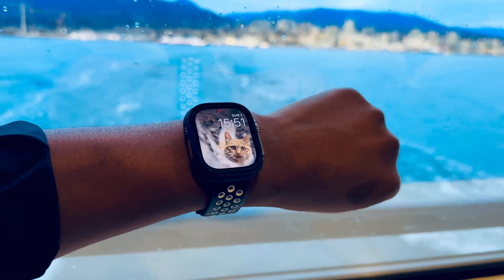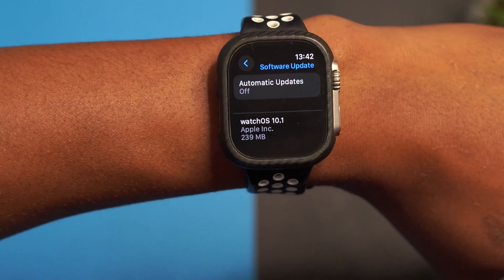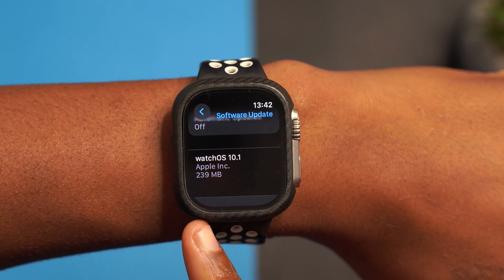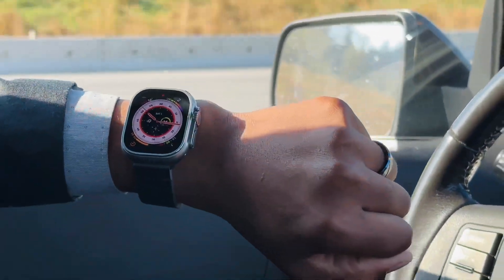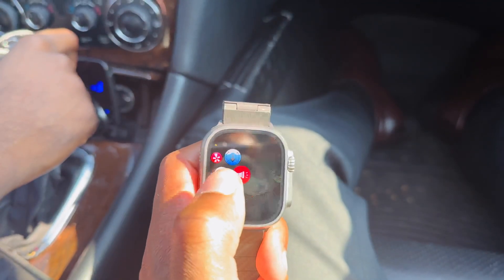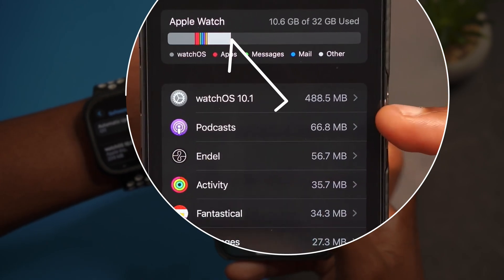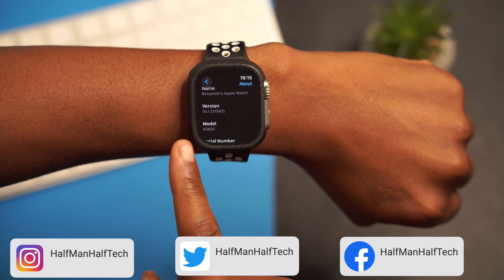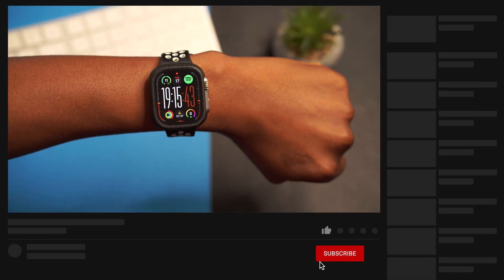watchOS 10.1 Released! - Here’s What's New!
watch OS 10.1 Here We Go!

ⓘ Video Chapters ⓘ
00:00 - introduction to watchOS 10.1
00:23 - average update size
00:47- new software changes
01:00 - New features & Changes
06:24 - Battery improvements
08:06 - conclusion and thanks